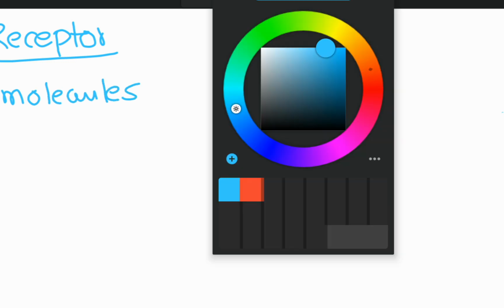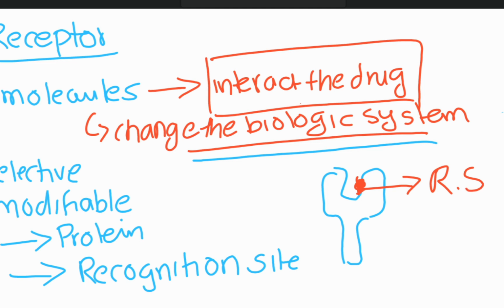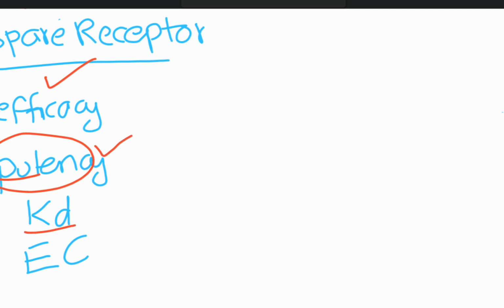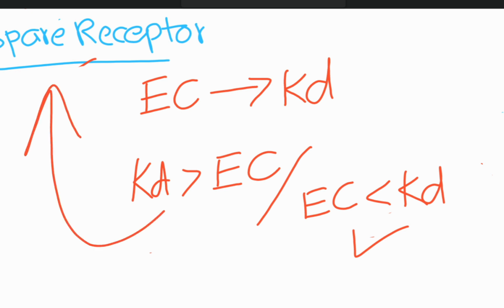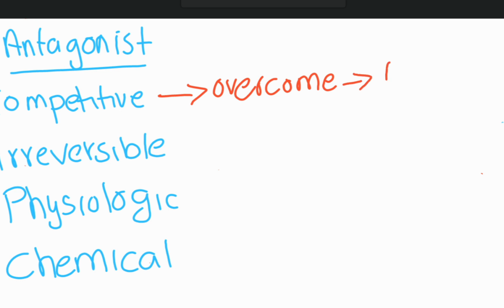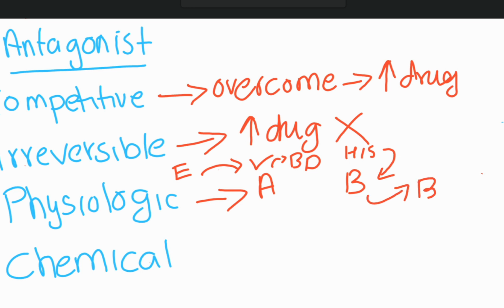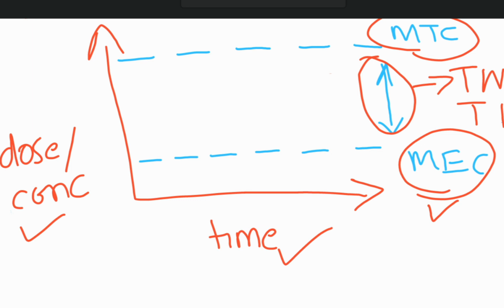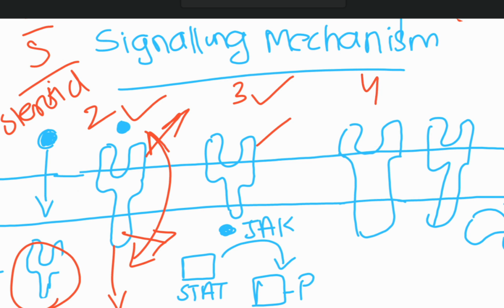WHAT IS PHARMACODYNAMICS? | PHARMACODYNAMICS PHARMACOLOGY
If you want me to make videos on any topic, then you can mention it in the comment section.